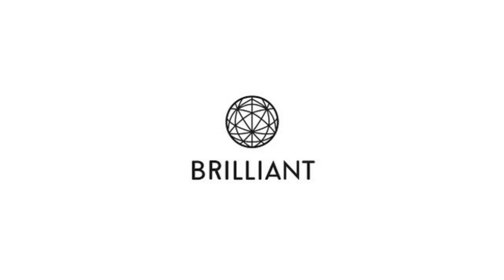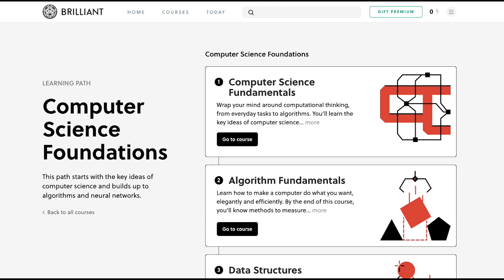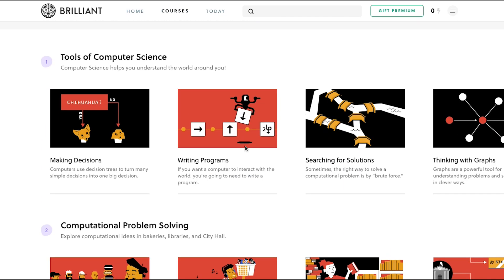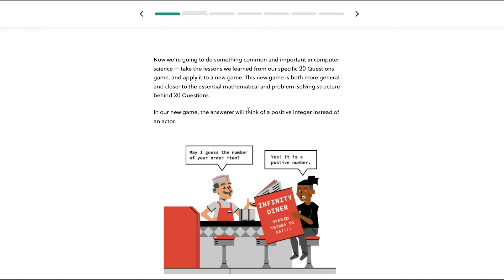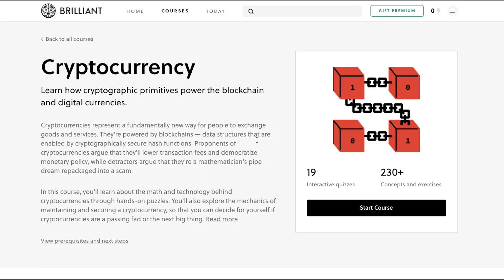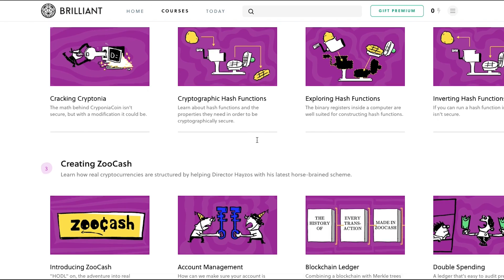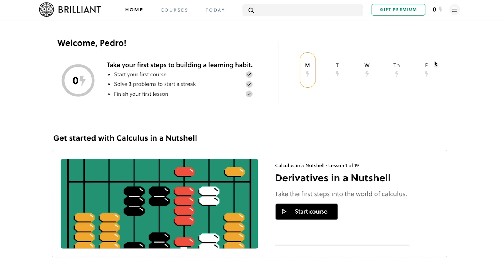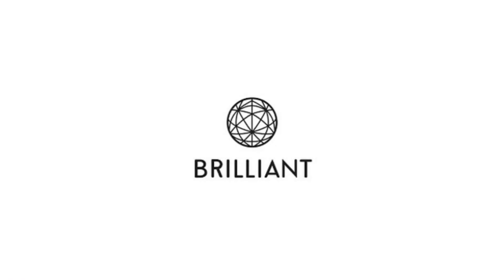How I Would Learn ReactJS If I Could Start Over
Here I discuss exactly what I would do if I could start learning react from the beginning.

Timestamps
00:00 | Intro
00:42 | Sponsorship
01:35 | Learning Javascript
03:26 | Understand What React Is
04:25 | Learn Basic Concepts (Components, props, jsx...)
06:18 | UseState
07:37 | Learning Routes
08:49 | Build Websites Using APIs
10:20 | State Management
12:06 | Learn Hooks
12:50 | Learn Best Practices
13:25 | Get A Job TO Further Improve